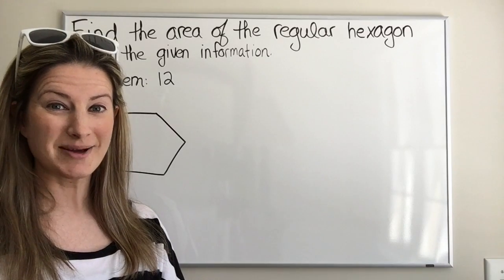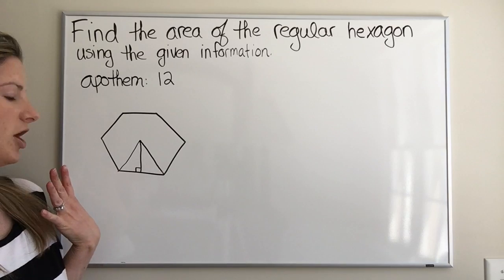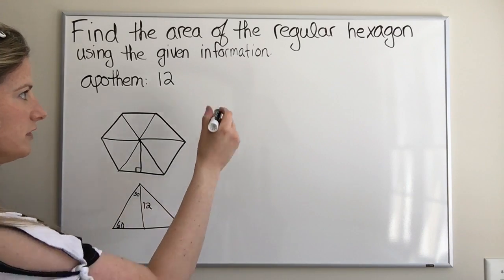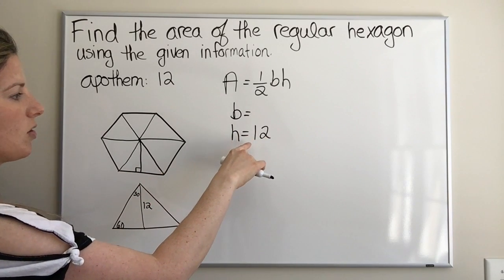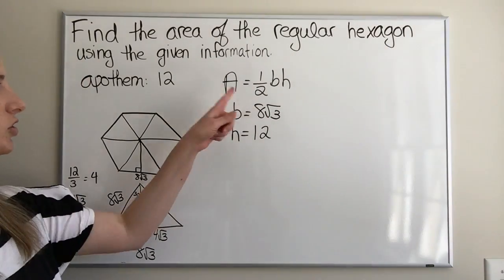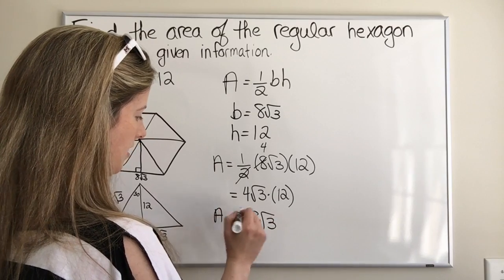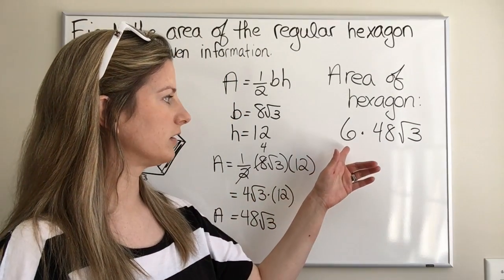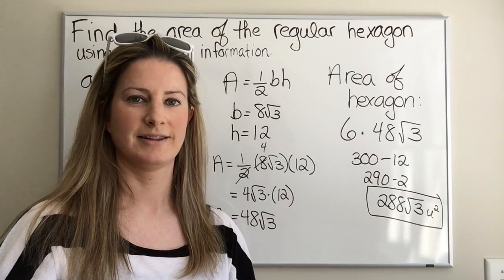Area of a Regular Hexagon with Apothem Length 12